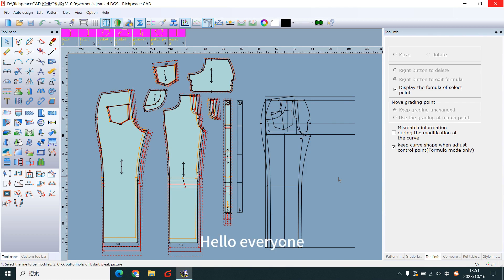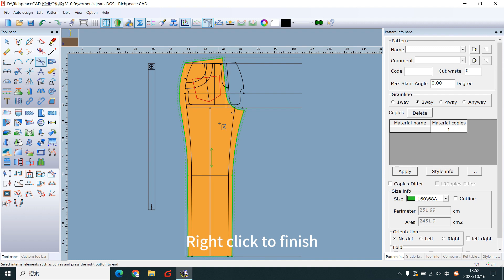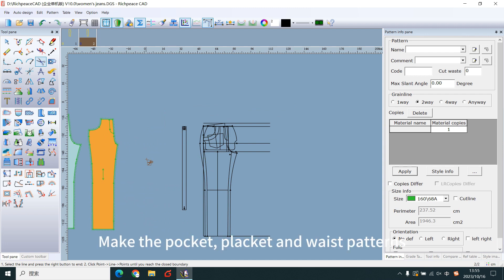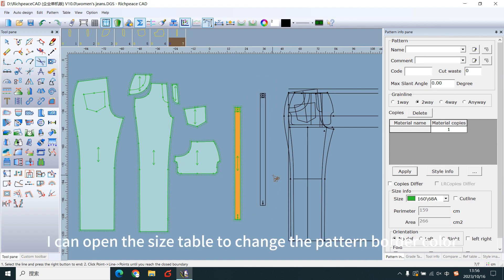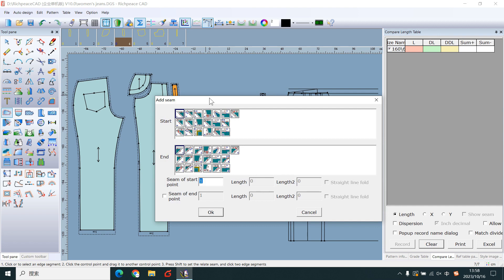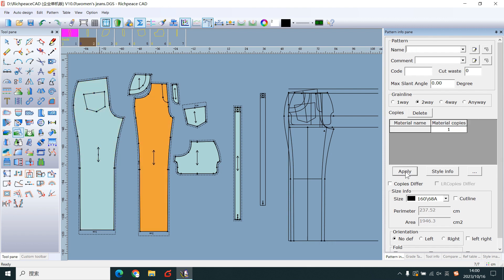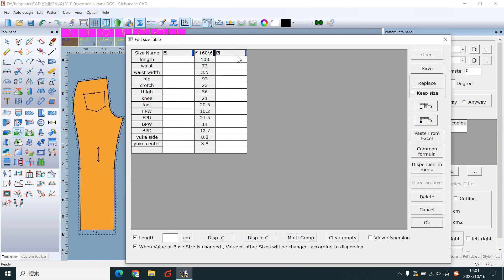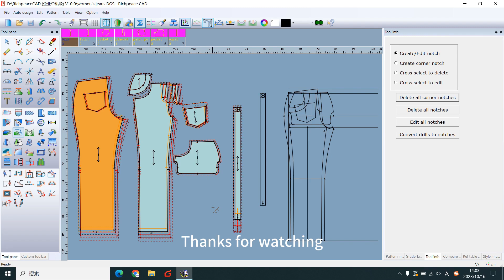Use The Garment CAD V10 To Make Woman's Jeans Pattern